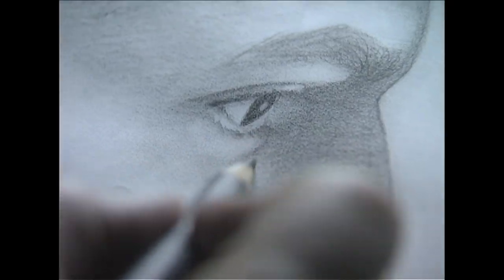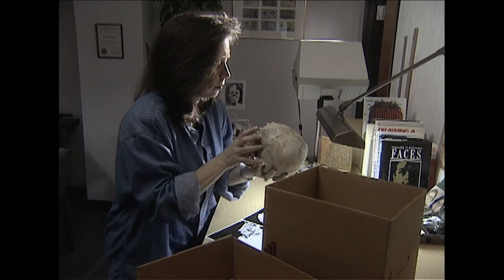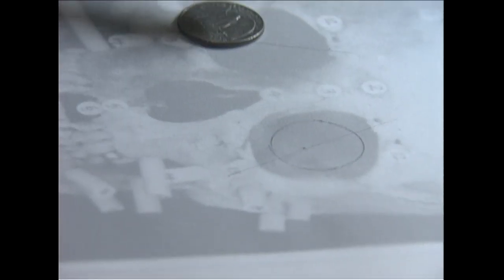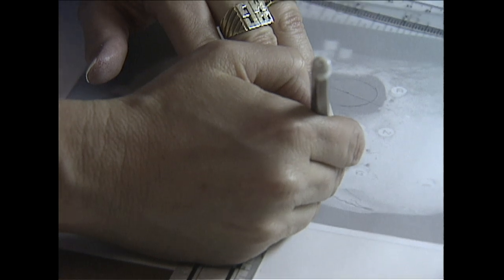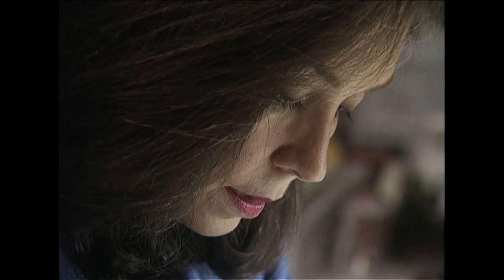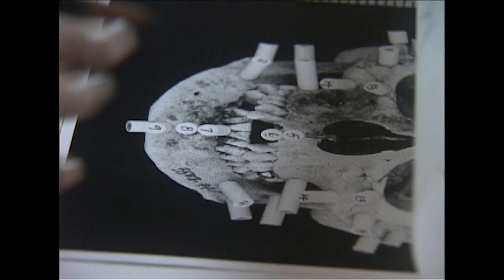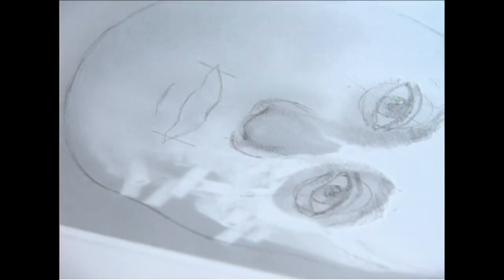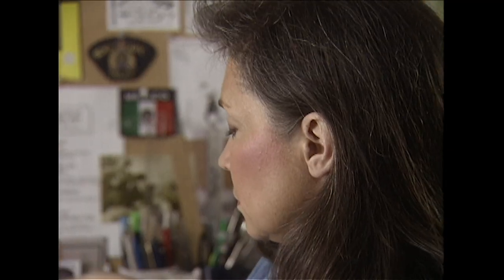Giving Victims A Face | The New Detectives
. Forensic sculptors use skulls, clay and pencils to create a visual of victims' faces. Join forensics experts and criminal investigators to solve the case.

Forensic sculptors retrieve people from oblivion. Through the use of clay and an intricate knowledge of anatomy, forensic arts place a face on an unidentified skull, recreating the victim's likeness, which often leads to the discovery of their identity.

The New Detectives is an American docudrama where world-renowned forensics experts and criminal investigators solve a wide range of cases.